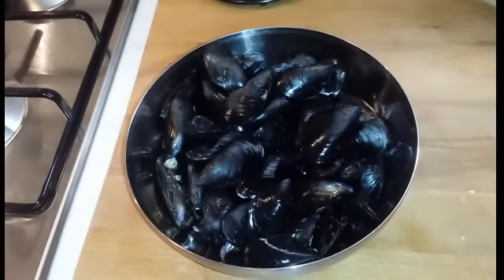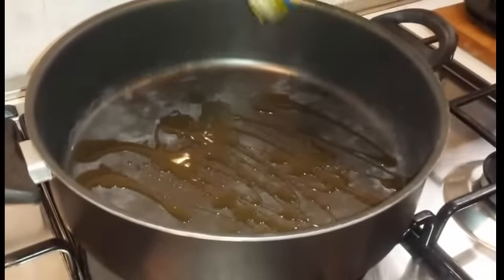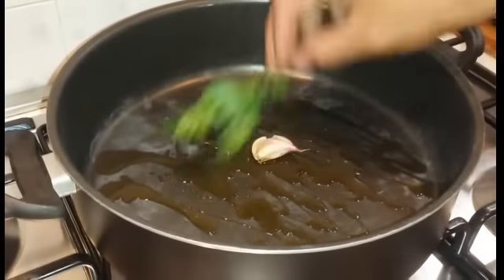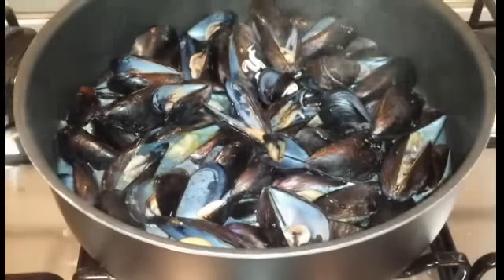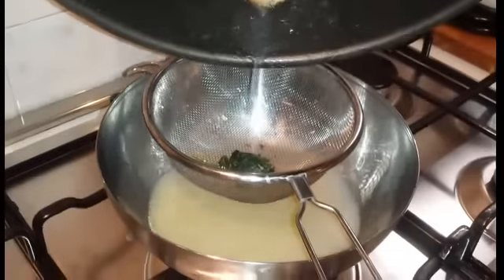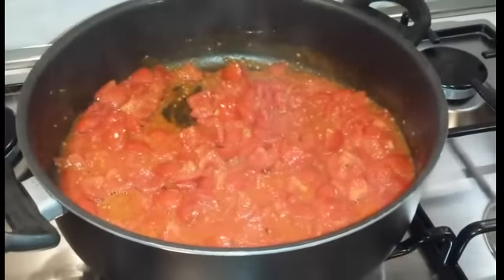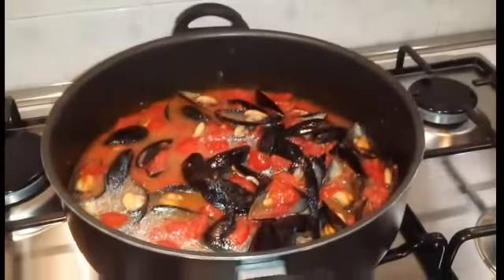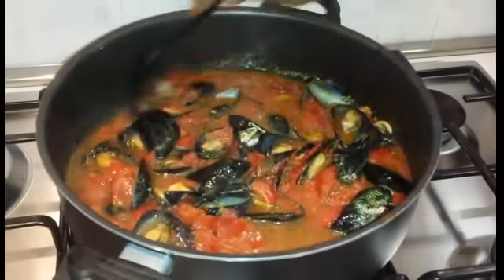Ricetta estiva cozze alla tarantina, Summer recipe mussels Tarantina,夏季食譜蚌塔倫蒂諾，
Ricetta estiva cozze alla tarantina, Summer recipe mussels Tarantina,Receta de verano mejillones Tarantino,Recette de moules été Tarantino,夏季食譜蚌塔倫蒂諾，

وصفة الصيف بلح البحر تارانتينو،